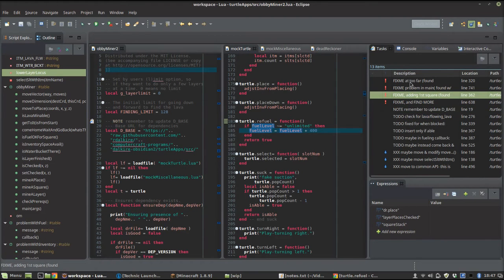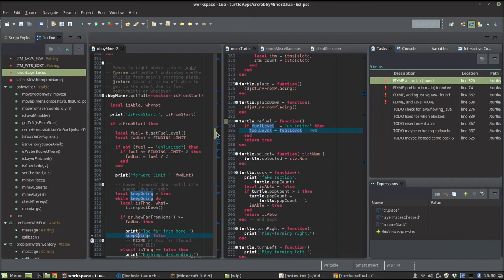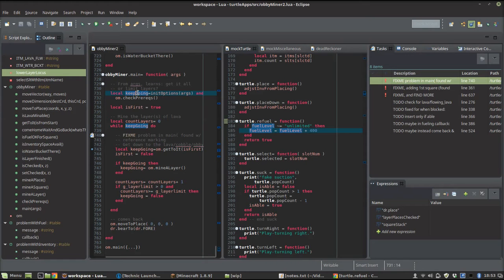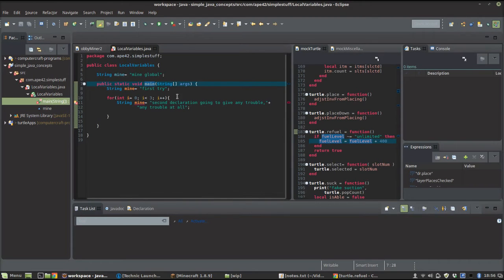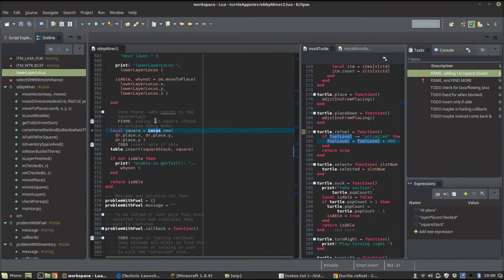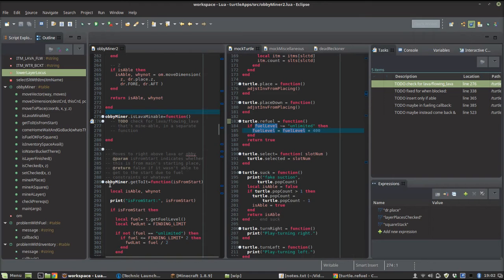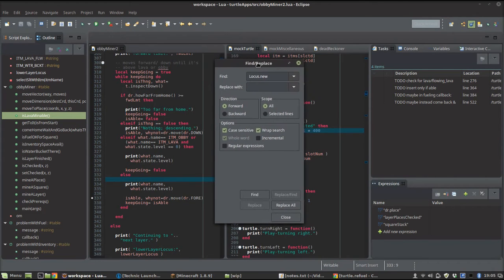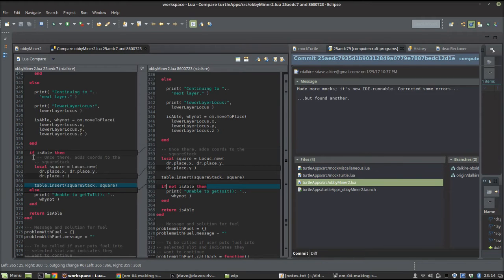om 04 wait, you DO want to see how the sausage is made?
Fixing the worst errors found so far.